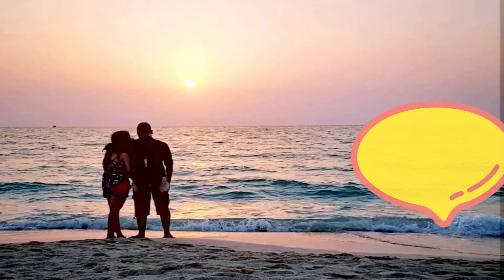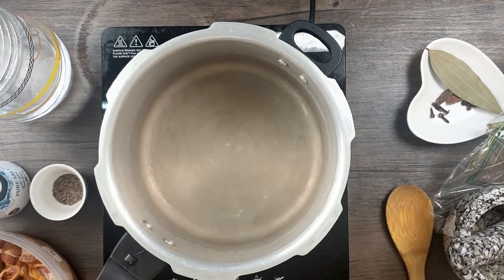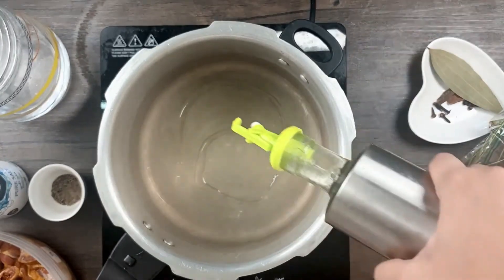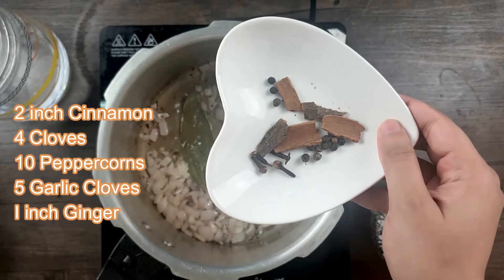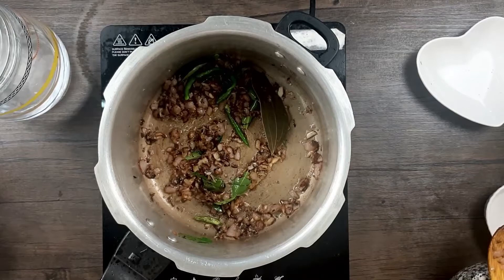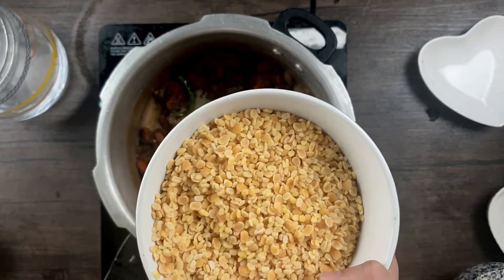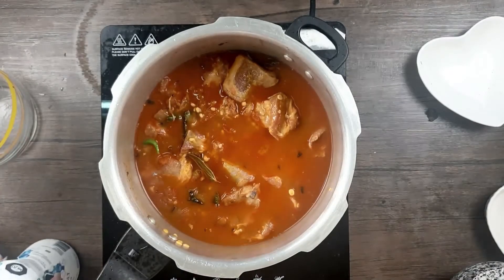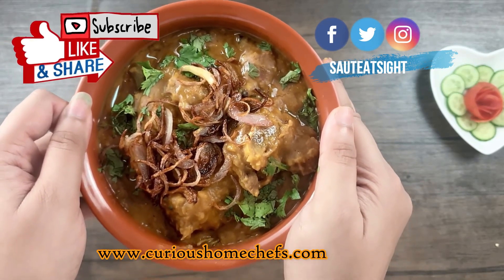Dal Gosht Bombay Style | Couplecookingtogether | Easy Recipes by Saute at Sight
Ingredients

500 gms Mutton
1 tsp Cumin seeds (Jeera)
1 Large Onion (chopped)
1 Bay Leaf
2 inch Cinnamon
4 Cloves
10 Peppercorns
5 Garlic cloves
1 inch Ginger
4 slit Chillies
6 - 8 Curry Leaves
2 small Tomatoes finely chopped
1 & 1/2 tsp Garam Masala
1 tsp Coriander Powder
1/2 tsp Turmeric Powder
1/2 tsp Red Chilli Powder
1 cup of Moong and Toor dal mixed
3 cups Water
           For Tadka
Half Onions sliced
1/2 inch Ginger sliced

First marinate the mutton with salt and turmeric and refrigerate it for 3 hours
Heat some oil in a cooker and add cumin seeds, once it starts crackling then add onions, fry the onions well until they are golden brown and add bay leaf.
Coarsely pound ginger, garlic, cinnamon, peppercorns, and cloves and then add it to the cooker to fry them well until the raw smell is gone.
 Now add chillies and curry leaves in the cooker and stir it well with the rest of the masalas, then add tomatoes, garam masala, coriander powder, turmeric powder and red chilli powder and stir well and let fry and then add little salt so the tomatoes cook faster fry the masalas realy well.
Now add the moong, toor dal and mutton in the cooker mix the dal, masalas and the mutton really well, ensure its coated well.
Add water and salt as per taste, give it a stir, cover with lid and let it cook for  7 - 8 whistles on medium low flame.
Once your Dal Gosht is ready, in a separate  pan, heat some oil add sliced onions and slices of ginger, fry them well until onions turn golden and then add it to Dal Gosht.
Serve it with steamed rice.